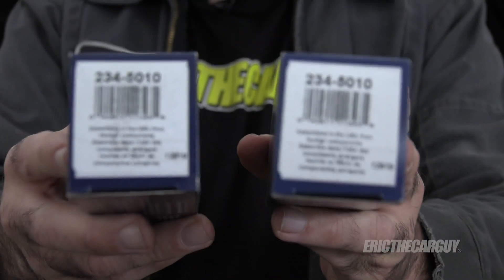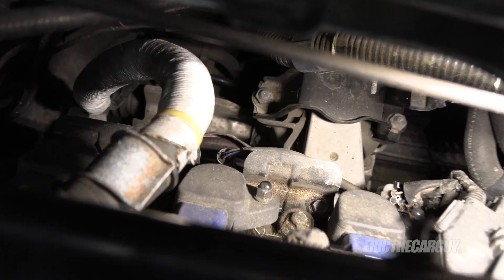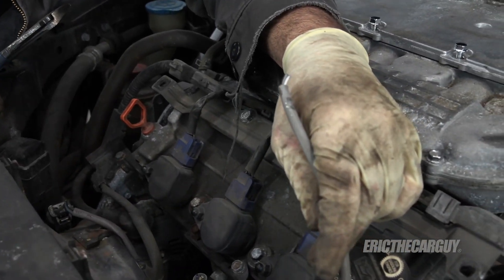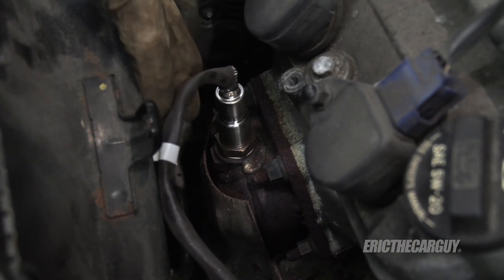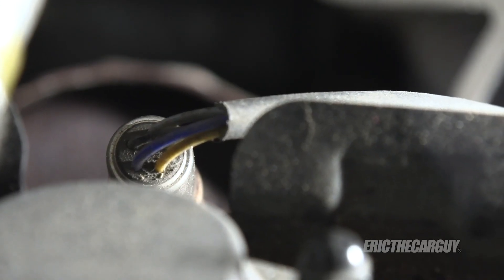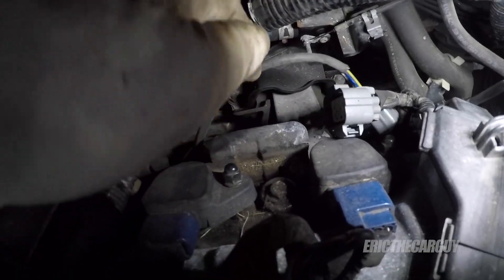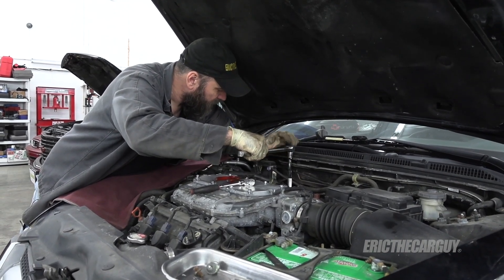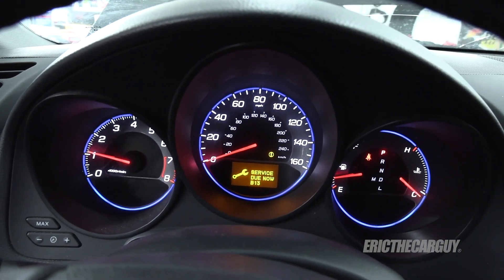Honda J Series O2 Sensor Replacement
This video covers the diagnosis and replacement of the primary O2 sensors (front and back) on a 2008 Acura TL J series engine. This information will also apply to other J series engines of the same vintage in Honda vehicles.

This is Episode 3 in the Acura TL Series.

Camera: Brian Kast, Eric Cook

Parts

O2 Sensors

Tools

Stay Dirty

ETCG